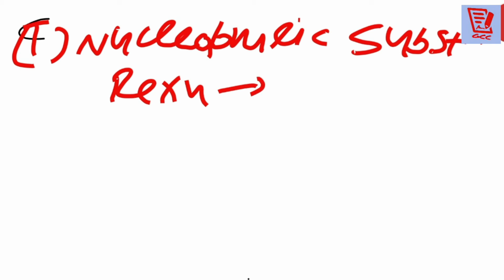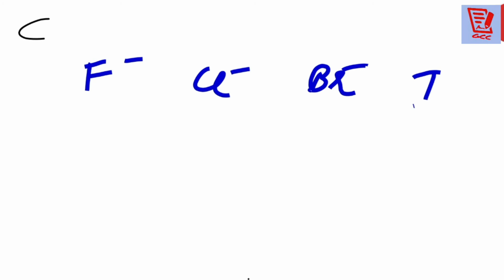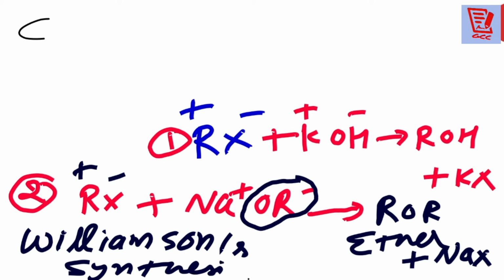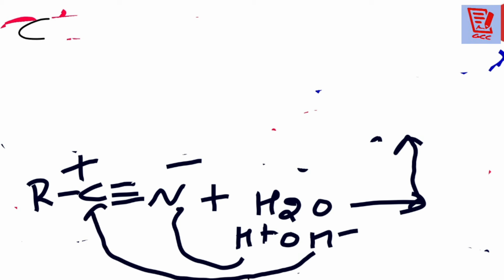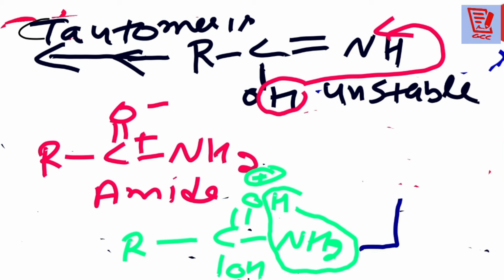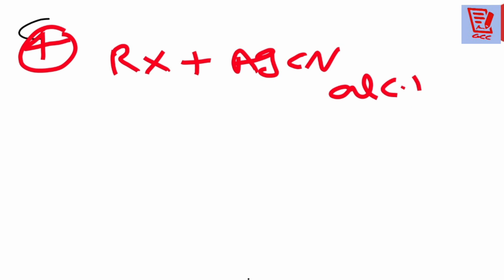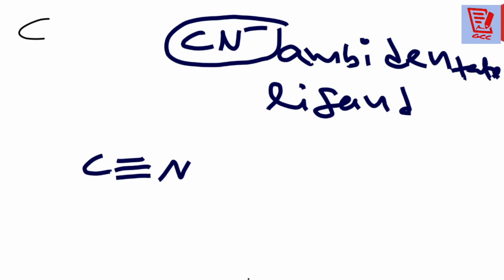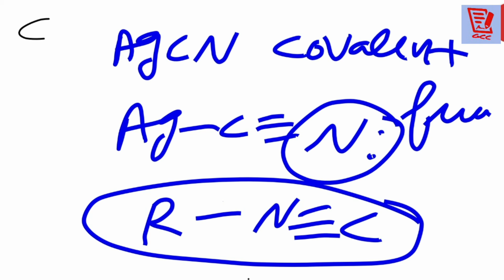CHEMICAL PROPERTIES OF HALLOALKANE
All the reactions
in detail
Nucleophilic addition
reaction